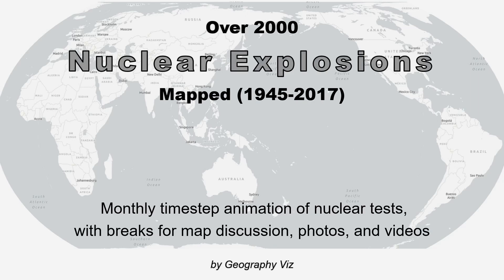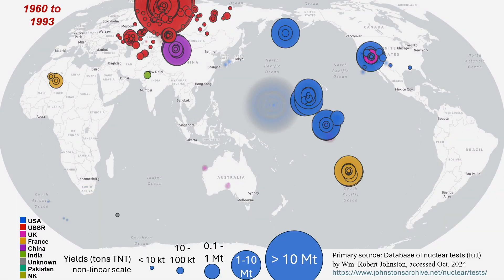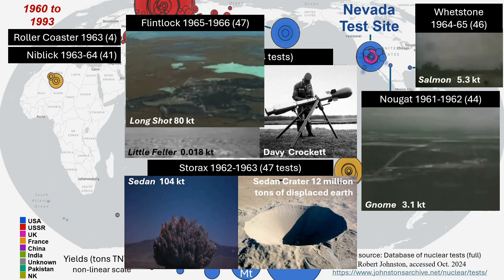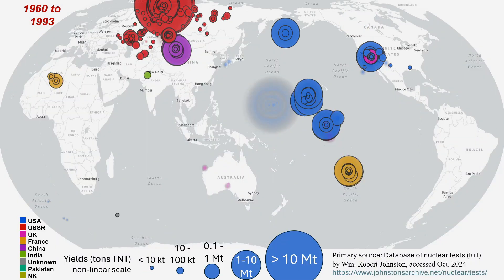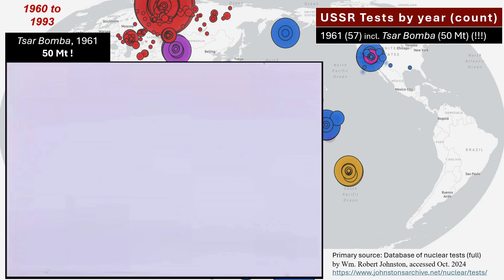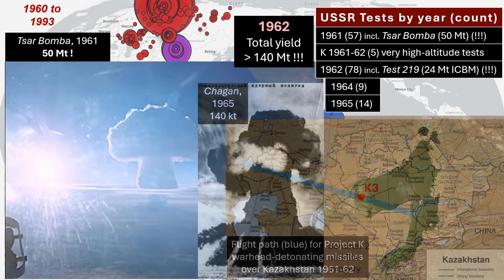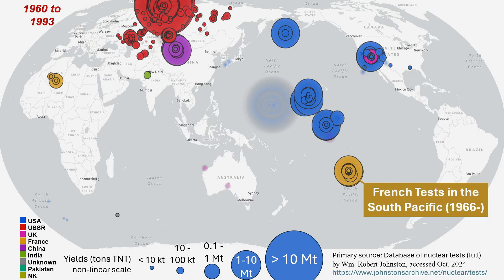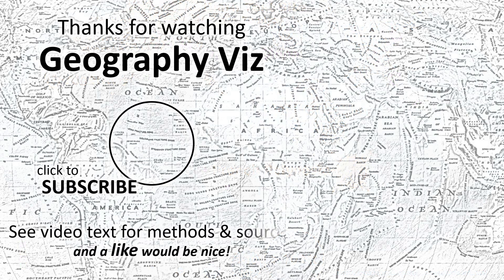Over 2000 Nuclear Explosions Mapped (2: 1960-93), incl. Tsar Bomba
Mapping all Nuclear Tests, over 2000, in three parts.  Part 1 is up to 1960, Part 2 is 1960 to 1993, and Part 3 is 1993 onward.  Primary data source is

0:00 Introduction
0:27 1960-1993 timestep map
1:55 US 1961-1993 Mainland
4:21 US 1962 Pacific Proving Grounds (Dominic)
4:54 USSR 1961 Tsar Bomba (50 Mt)
6:42 USSR 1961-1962 K Project
6:58 USSR 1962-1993 incl. Test 219 (24 Mt)
8:08 UK 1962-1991 Nevada Test Site
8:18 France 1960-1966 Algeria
8:48 France 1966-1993 French Polynesia
9:08 China 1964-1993 Lop Nur, Xinjiang
9:34 India 1974 Smiling Buddha
9:44 Nuclear tests map (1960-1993)
10:07 End cards

Methodological notes:
-Where preferred/best yield estimates were unreported or unknown, the yield value used for mapping was the midpoint between reported minimum and maximum yields, an unofficial estimate, or the average yield value for the corresponding series of tests.
-May include some tests that did not detonate, either by design or by failure
-Some coordinates are approximate, a few obvious blunders were corrected
-Monthly time step animation used with sonification done by R package ‘sonify’
-Uncertainty in counts because of covert testing and limited reporting
-ArcGIS Pro Disperse Markers tool used to visualize overlapping points on map near the end of the video

Multiple Wikipedia listings of nuclear tests by year

Most images and video clips are from Wikipedia Commons